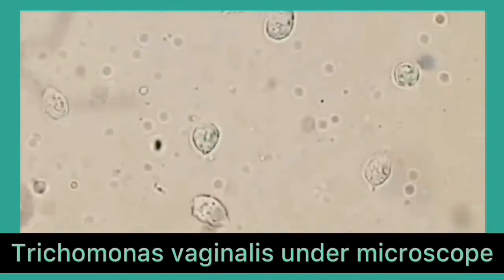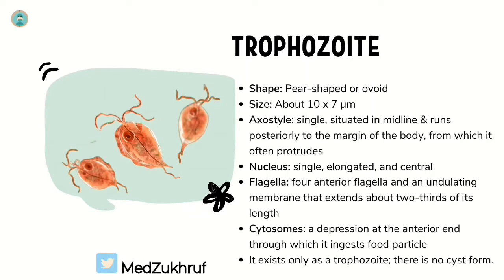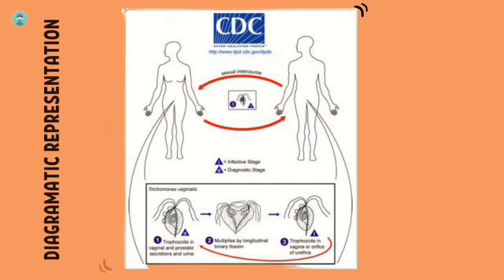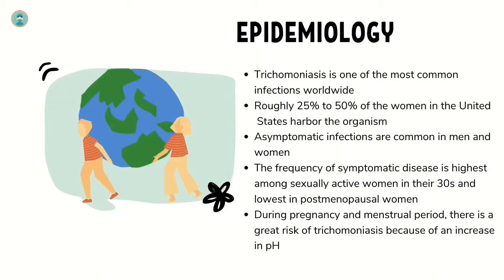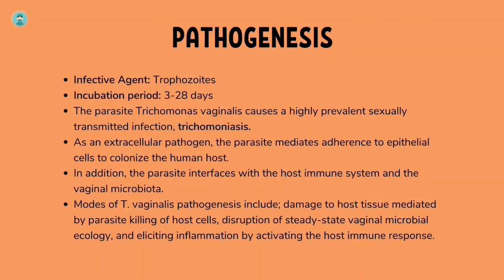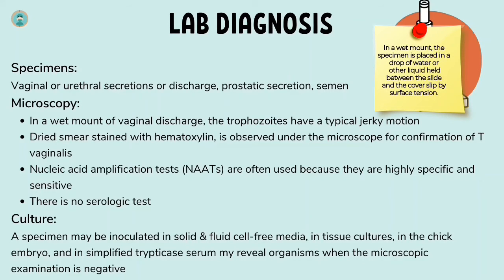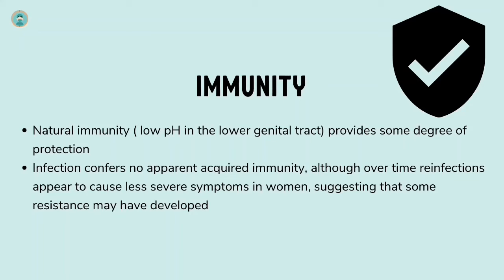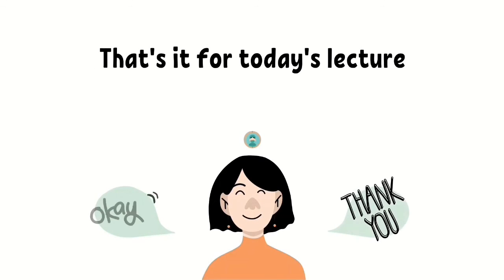Trichomonas Vaginalis | Trichomoniasis (life cycle, pathogenesis, lab diagnosis & treatment) | STD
Assalamualaikum everyone!
I hope you all are fine. Today I am lecturing you on Trichomonas vaginalis, its morphology, habitat, transmission, pathogenesis, clinical findings, lab diagnosis, treatment, and prevention. I hope you'll find it helpful. Share your valuable feedback in the comments.
Happy Learning!

🔗Link:
☆Parasito MCQS Ebook ($12)
🛍️ AMAZON RECOMMENDATIONS:
Books 📚
Gear ⚙️
🎬Videos
💎Socials
📑References:
*Websites:*
☆Centers for Disease Control and Prevention. Trichomoniasis.
☆Trichomonas vaginalis. In Wikipedia.
☆MSN Health. Trichomoniasis.
☆ResearchGate. Trichomonas vaginalis: Complications and Treatment.
☆Medscape. Trichomoniasis Overview.
🎯TIMESTAMPS:
00:00 Intro
00:16 Trichomonas vaginalis
00:29 Lecture Outline
1:00 Morphology
2:05 Life Cycle
2:35 Diagrammatic Representation of Life Cycle
2:53 Habitat & Transmission
3:13 Epidemiology
3:54 Pathogenesis
4:49 Clinical Findings
5:30 Lab Diagnosis
6:34 Immunity
7:02 Treatment
7:27 Prevention
7:53 Outro